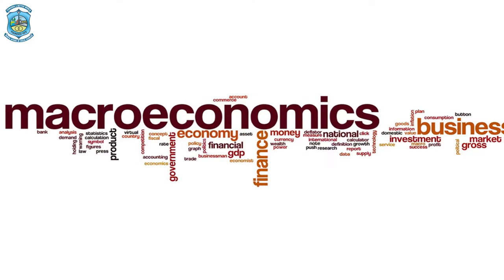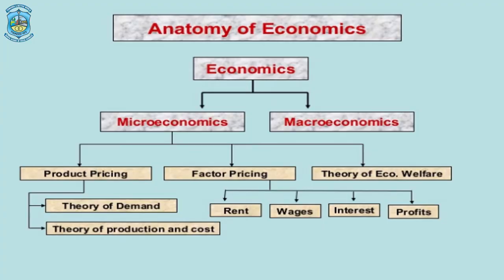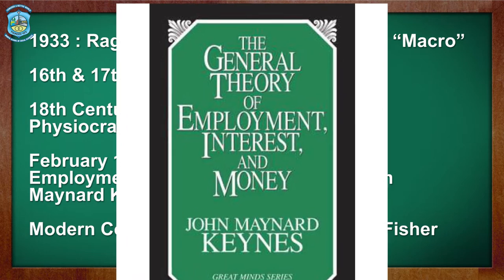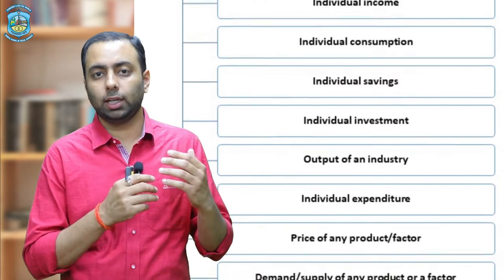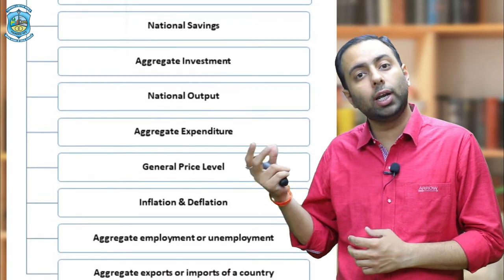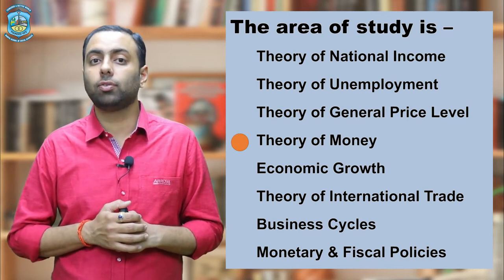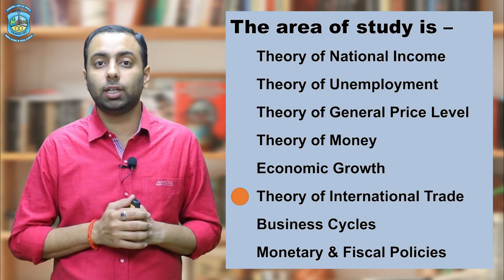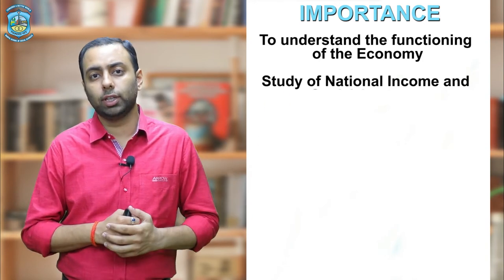SUBJECT - ECONOMICS, TOPIC - Macroeconomic Analysis